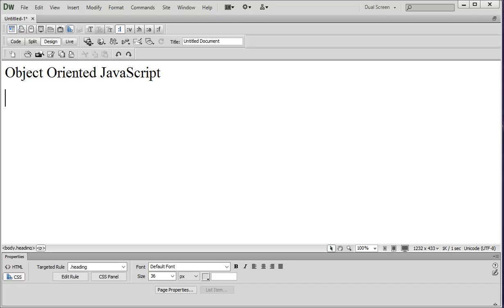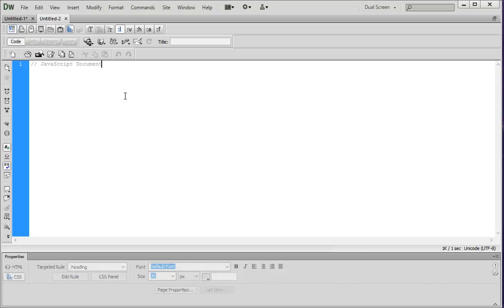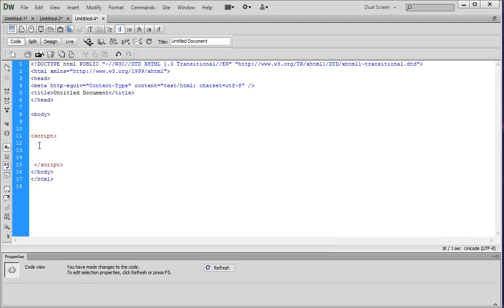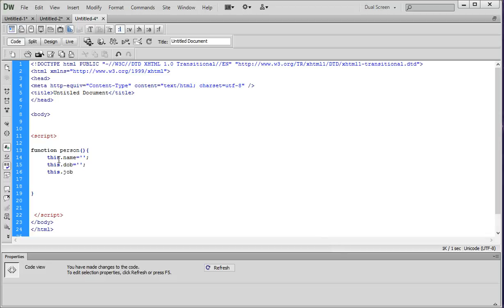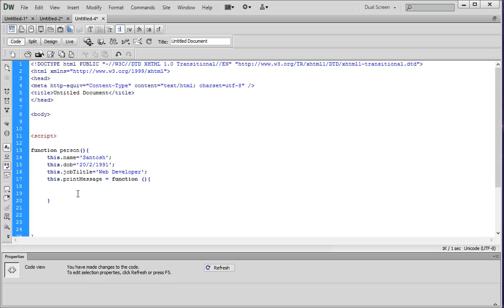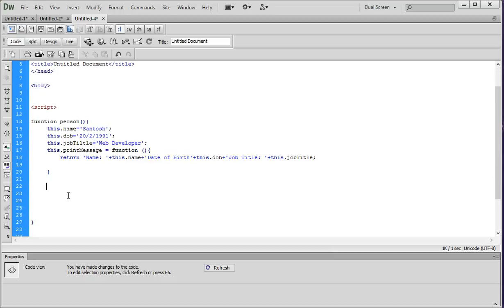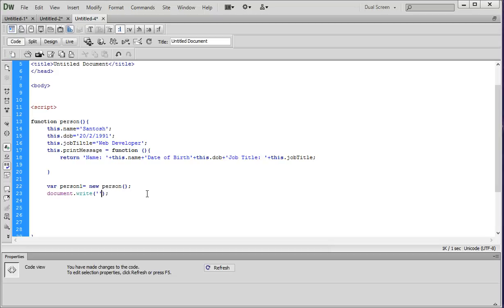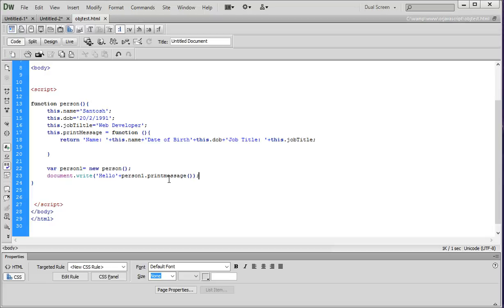Object Oriented javaScript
This video will describe Object Oriented JavaScript basic knowledge such as what is constructor and how to create the object form it. There is very basic example with very good explanation.